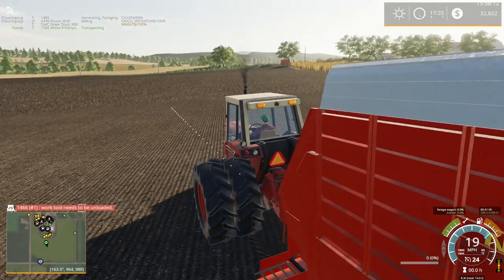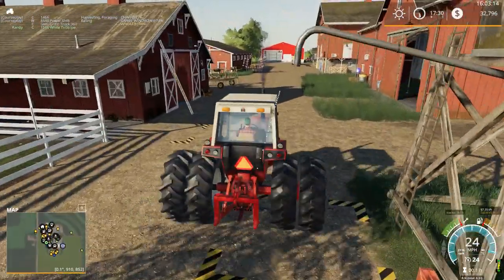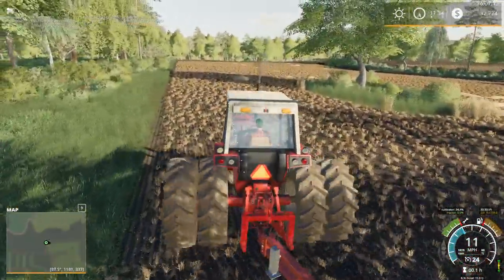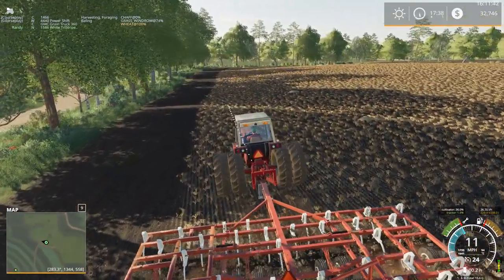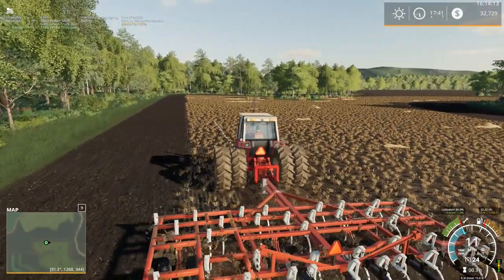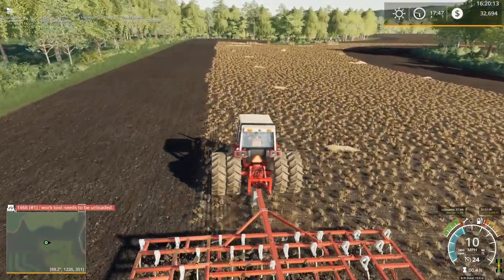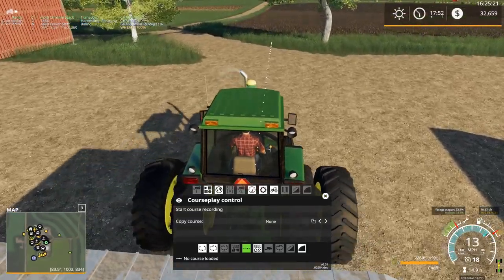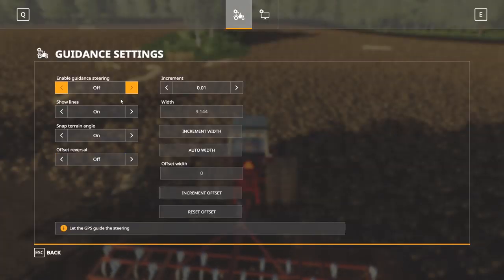Chopping More Corn | E61 Autumn Oaks | Farming Simulator 19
Welcome to Autumn Oaks on Farming Simulator 19!